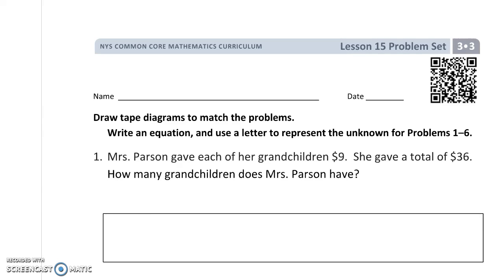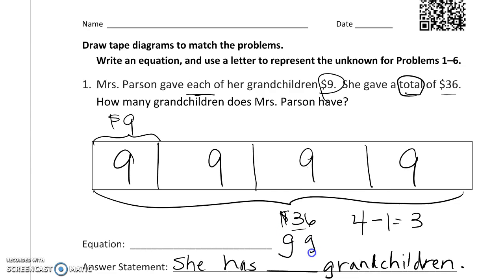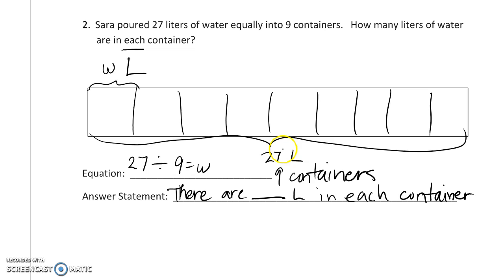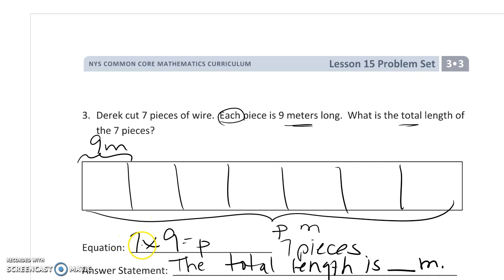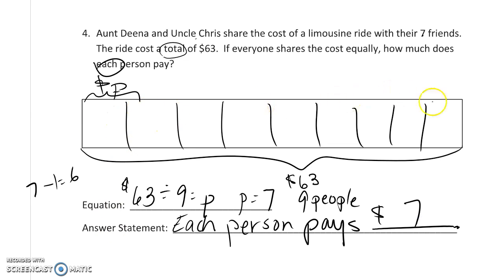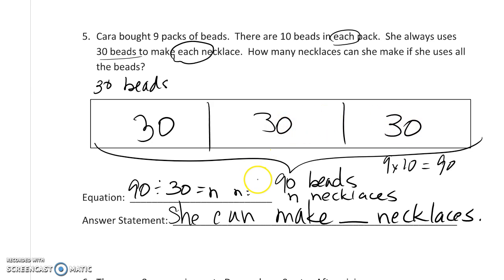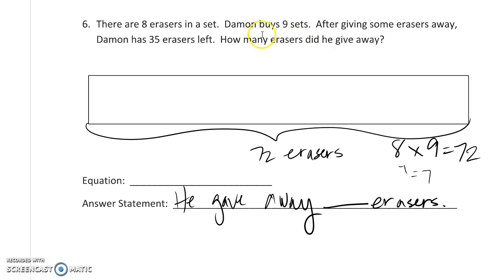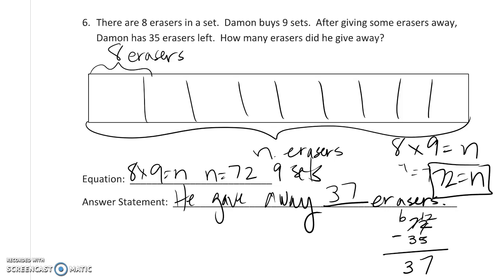Module 3 Lesson 15